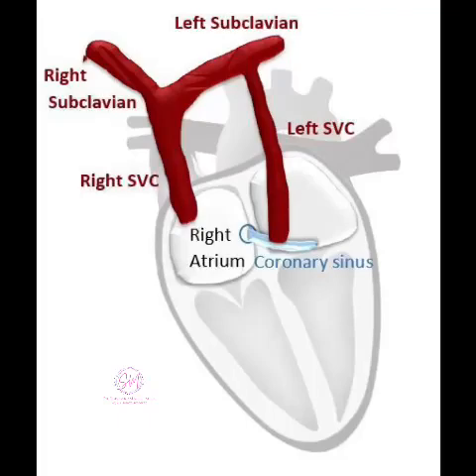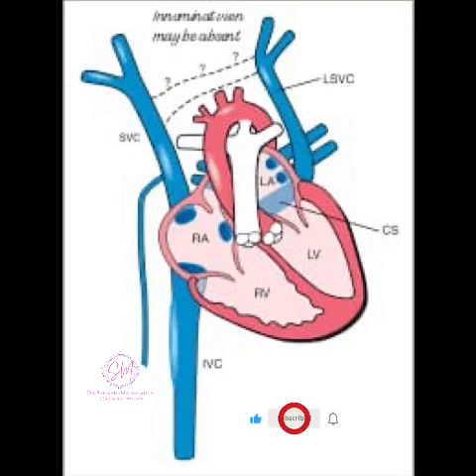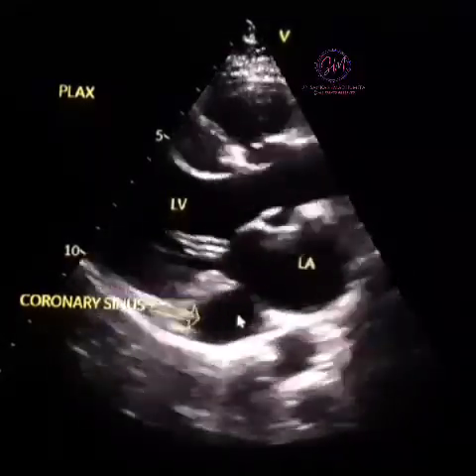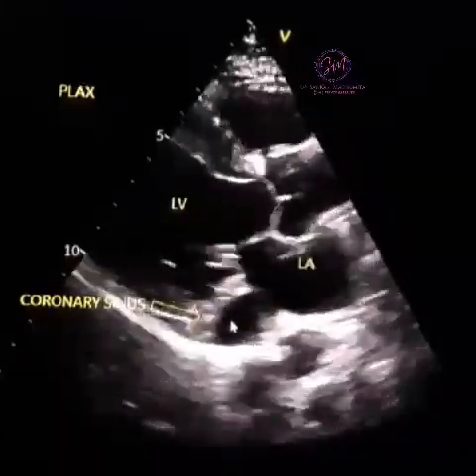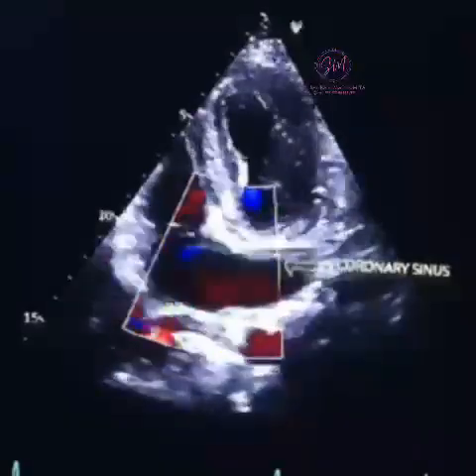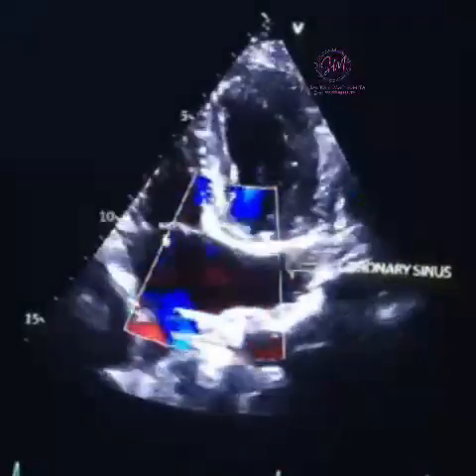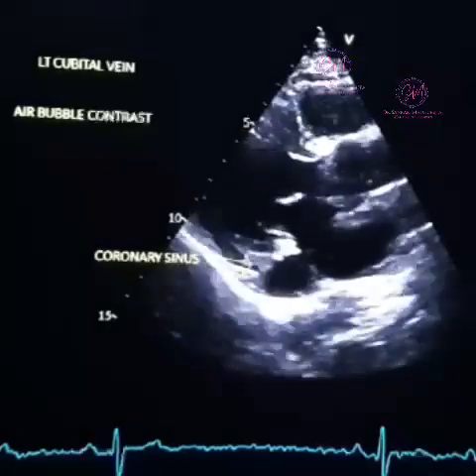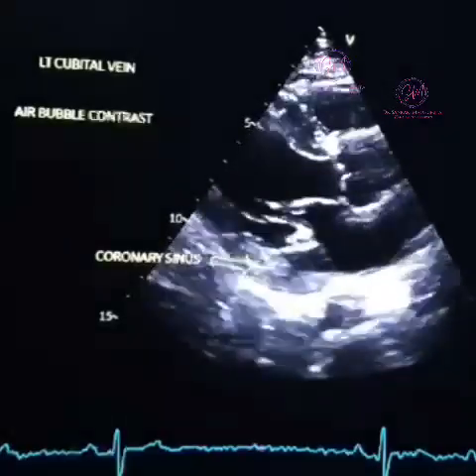Persistent left superior vena cava drainage in coronary sinus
Persistent left superior vena cava drainage in coronary sinus youtubevideos education anatomy Persistent left superior vena cava drainage in coronary sinus

This video is only for educational and training purpose not for any medical practice.
*Persistent Left Superior Vena Cava (PLSVC)* is an anatomical variant where the left superior vena cava (LSVC) persists after birth instead of regressing. Normally, the left cardinal vein regresses, leaving only the right superior vena cava (RSVC). However, in PLSVC, the left vein remains and drains into the right atrium, most often via the coronary sinus.

 *Anatomy*

- *Left Superior Vena Cava (LSVC)*: In PLSVC, the LSVC travels along the left side of the mediastinum, parallel to the right superior vena cava (RSVC). It typically drains into the coronary sinus, which then empties into the right atrium.

- *Coronary Sinus*: The coronary sinus is typically enlarged in PLSVC because it receives blood from the LSVC.

- *Right Superior Vena Cava (RSVC)*: The RSVC is usually present and functions normally, draining deoxygenated blood from the upper body into the right atrium.

- *Associated Anomalies*: PLSVC is often associated with other congenital heart defects, such as atrial septal defects (ASDs), ventricular septal defects (VSDs), and abnormal connections between the coronary sinus and the left atrium.

*Echocardiographic Features*

- *Parasternal Long-Axis View*: This view might show an enlarged coronary sinus as the LSVC drains into it.

- *Apical Four-Chamber View*: The coronary sinus, positioned posteriorly to the left atrium, appears dilated. Doppler imaging can trace the flow of blood from the LSVC into the coronary sinus and then into the right atrium.

- *Suprasternal View*: This view can help visualize the course of the LSVC along the left side of the mediastinum. The LSVC can be seen descending from the left brachiocephalic vein towards the heart.

- *Bubble Study*: A saline contrast study can help confirm the presence of a PLSVC. Bubbles injected into the left arm will appear first in the coronary sinus rather than the right atrium.

- *Color Doppler*: Doppler can show the flow pattern of blood entering the coronary sinus

 *Clinical Implications*

While PLSVC is often asymptomatic, it can have clinical implications, particularly during central venous catheterization, pacemaker placement, or cardiopulmonary bypass surgery. It may also be associated with arrhythmias or other congenital heart defects.

In summary, PLSVC is a congenital vascular anomaly that is typically diagnosed incidentally during echocardiography. Recognizing its characteristic features on echocardiography is crucial for accurate diagnosis and management.